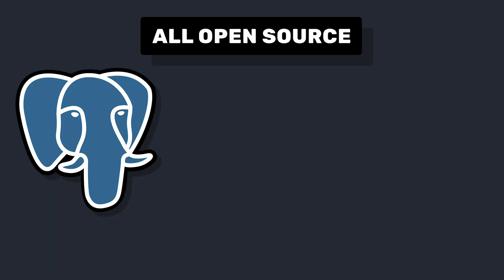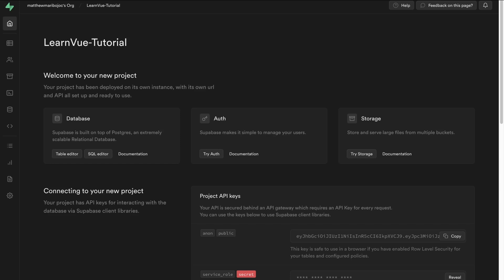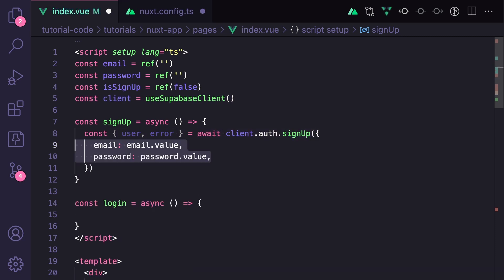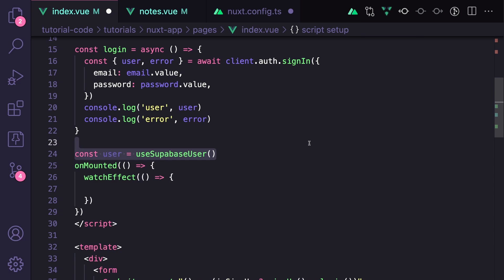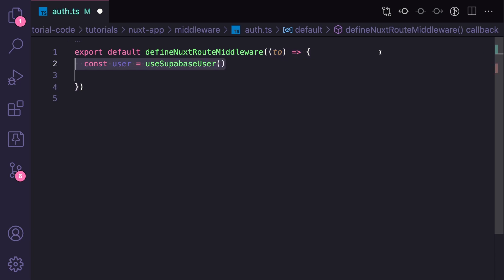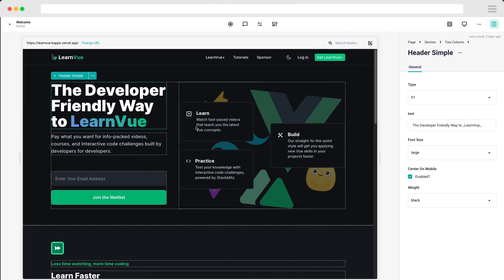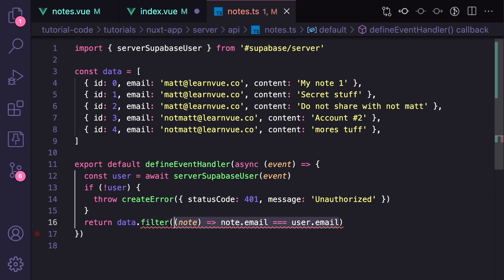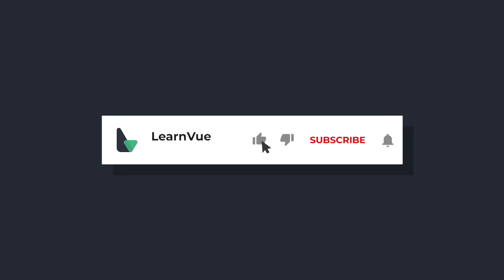Auth in Nuxt 3 the EASY WAY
RESOURCES
Repo for this video ( definitely use this, I went fast in the video lol)

00:00 Introduction
00:12 Quick demo
00:26 Pages of our project
00:51 Sign up + log in
02:31 Redirecting users on log in
03:18 Auth middleware
04:08 Storyblok sponsor!
04:48 Authorizing calls
05:46 Passing cookies on initial request